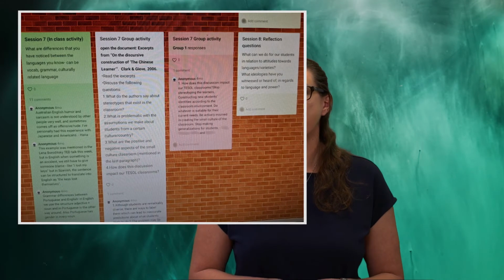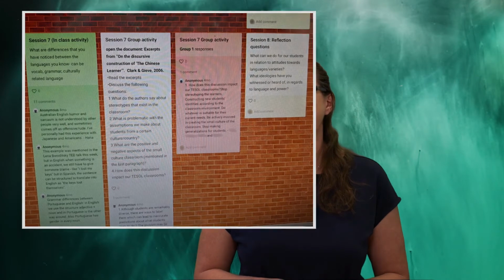Students as Partners: Developing a Community of Practice using Padlet and Discussion boards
Dr Kelly Shoecraft discusses how using Padlet and Discussion Boards in her course helped build a Students as Partners community.